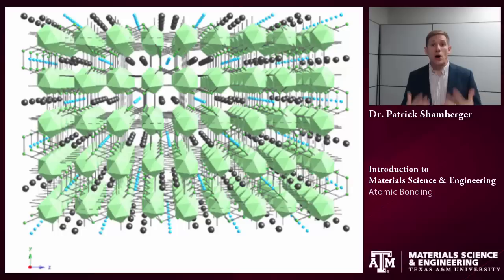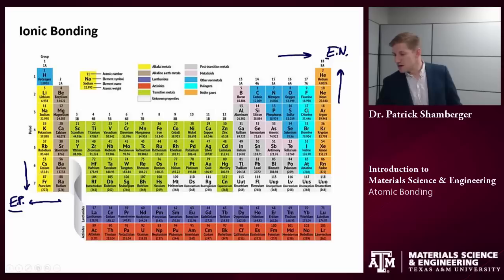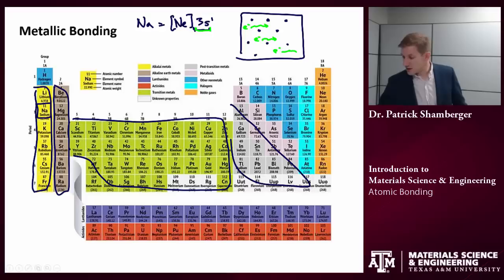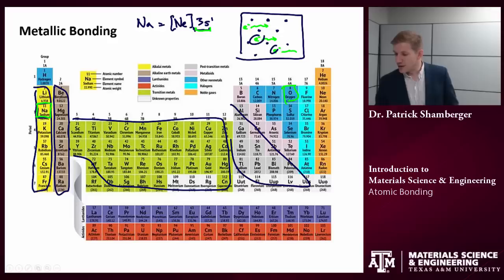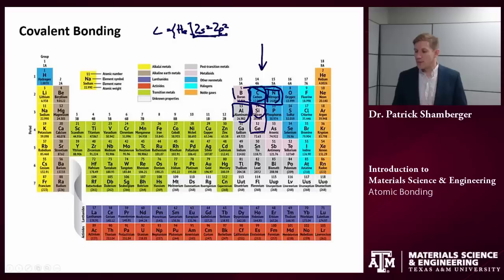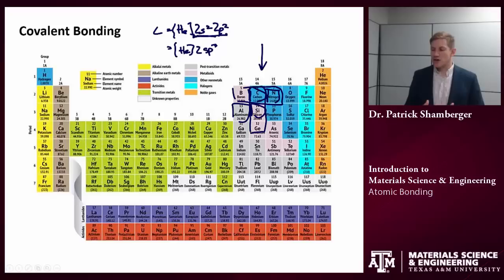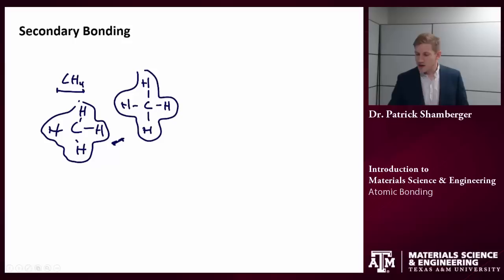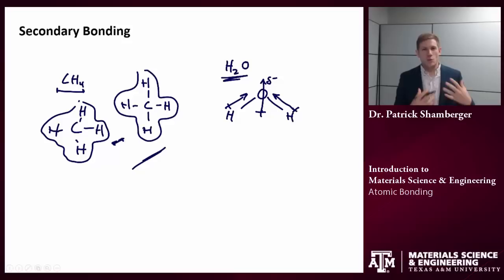Atomic Bonding {Texas A&M: Intro to Materials}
Tutorial illustrating different types of bonding in solids.  Ionic bonding, covalent bonding, metallic bonding, secondary bonding.  Illustrated with examples.